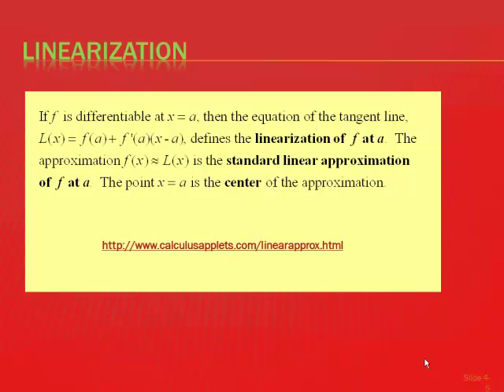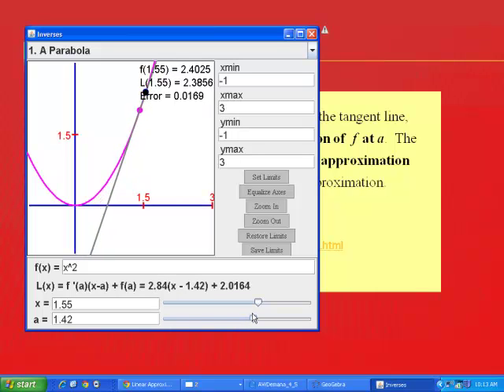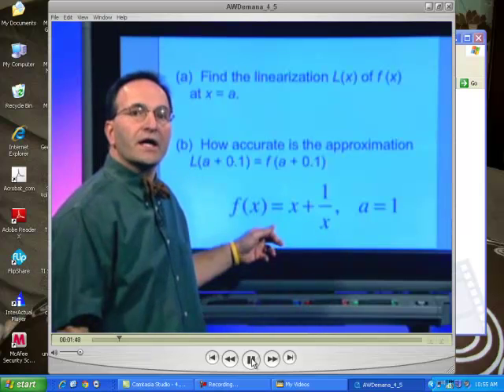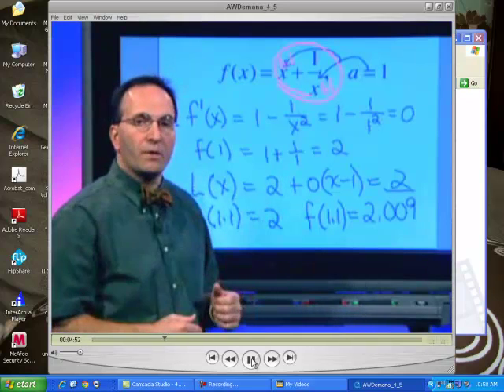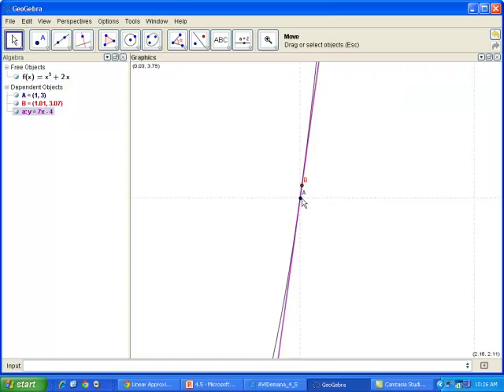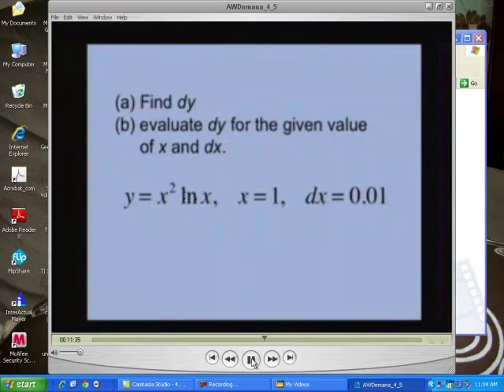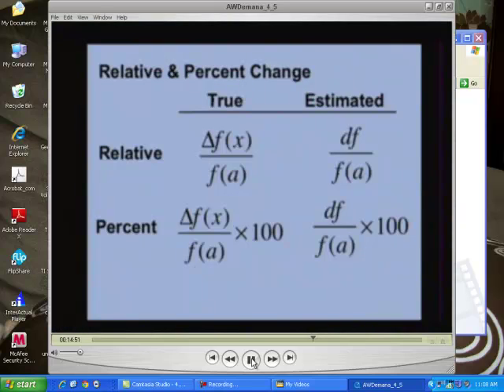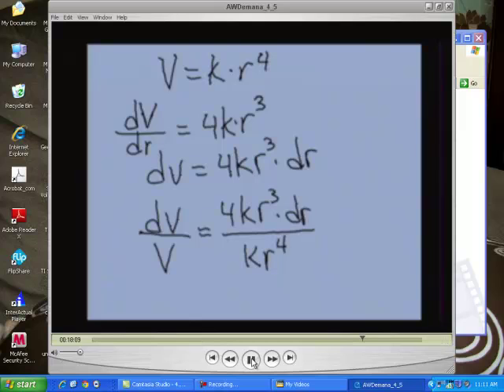4 5 lecture